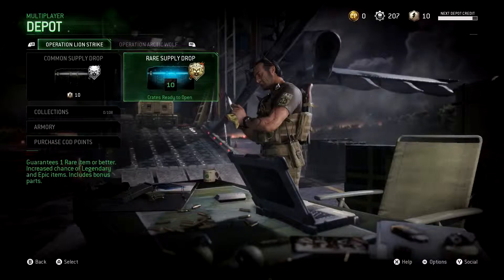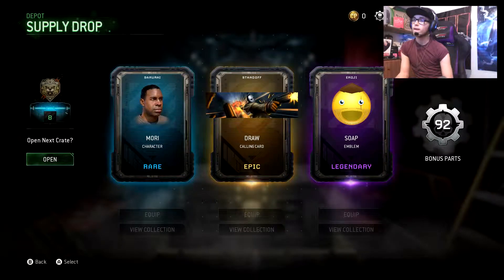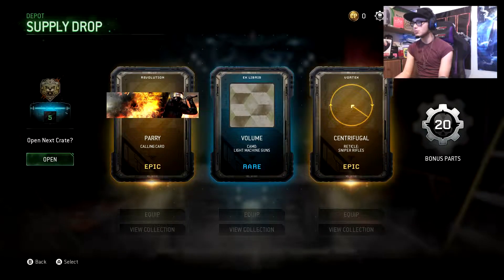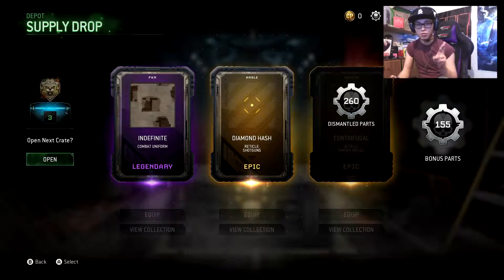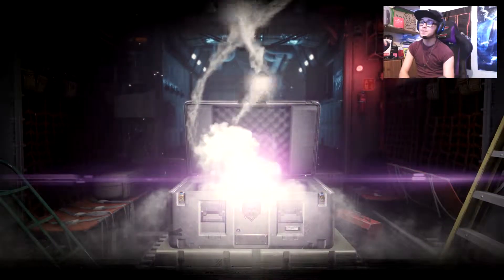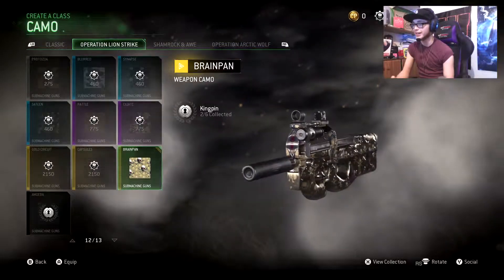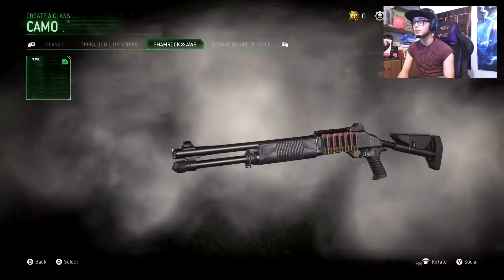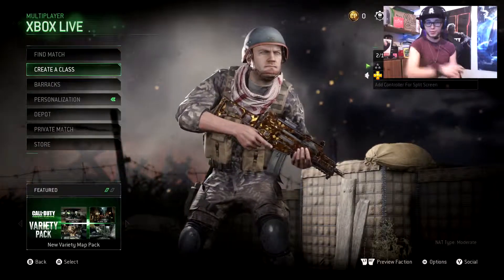COD 4 Remastered | Supply Drop Opening